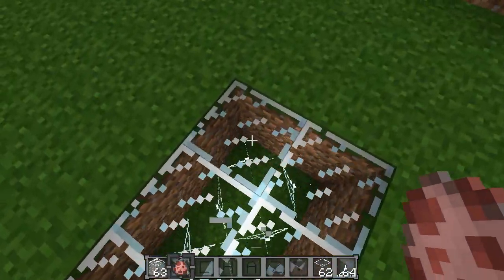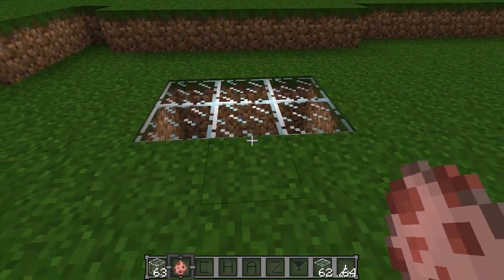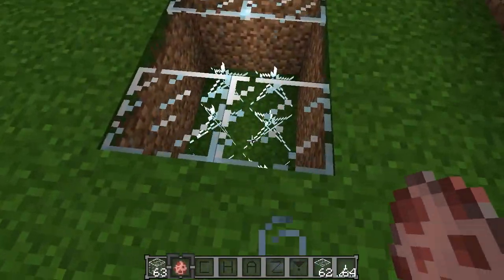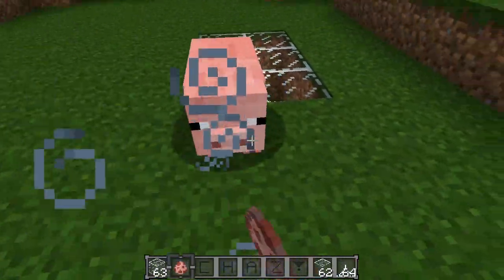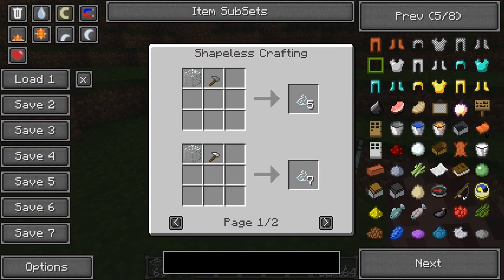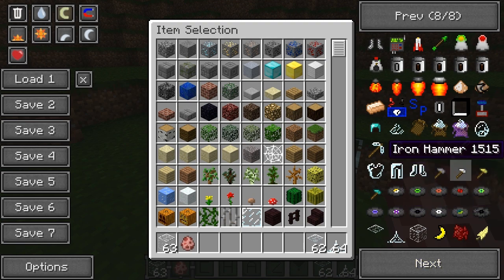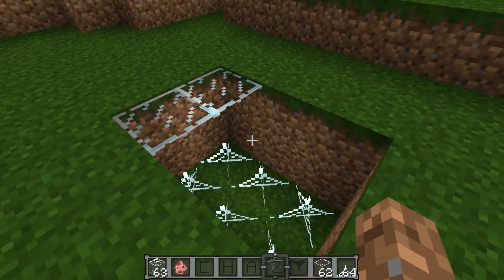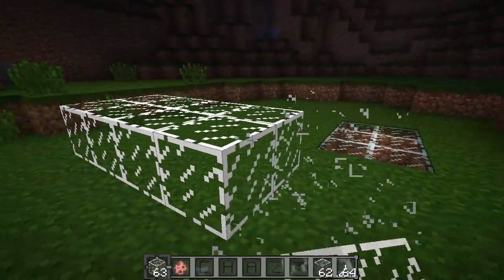Chaz's Minecraft Mod Reviews - Extended Glasses Mod! Glass Breaks Under You!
Hey Everyone,
Hope you enjoyed my 1.2.5 Minecraft mod review on the "Extended Glasses" mod. If you would like to check out this mod go

Chaz